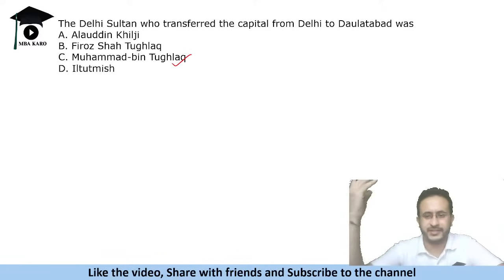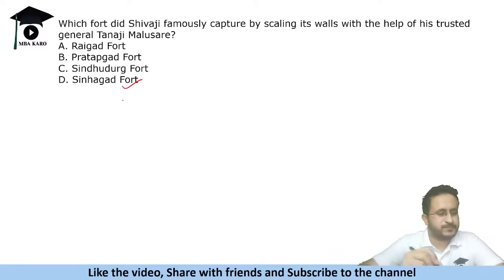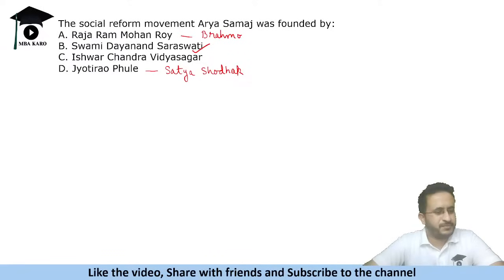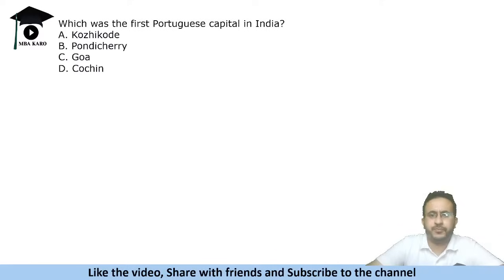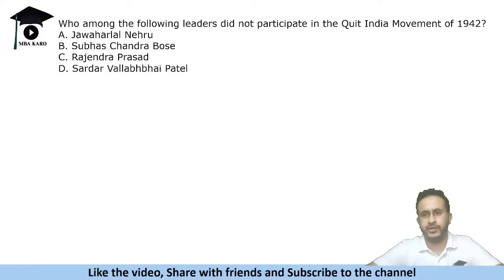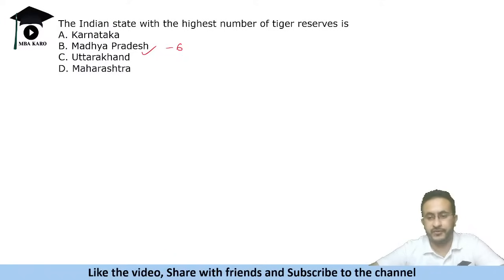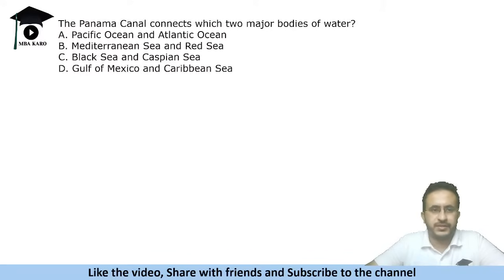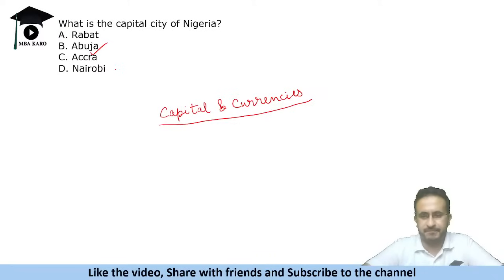CMAT 2024: Static GK Marathon for CMAT - Part 1 | Complete Revision | Free PDF